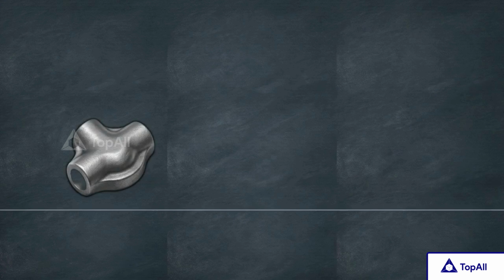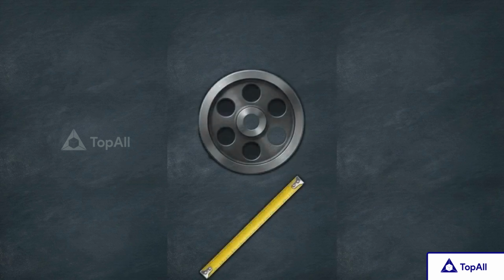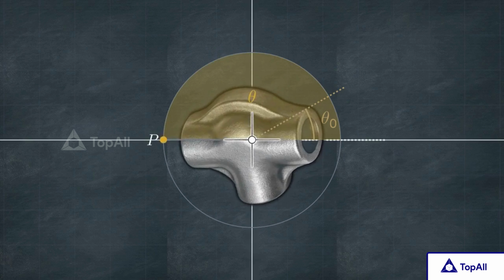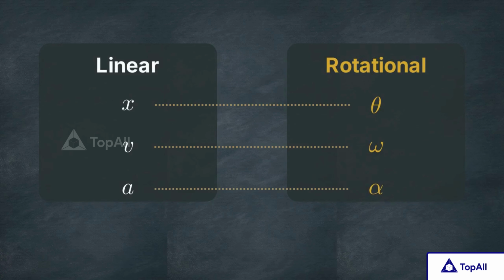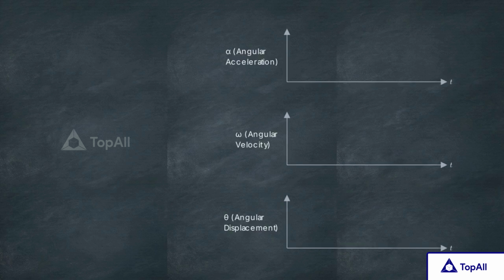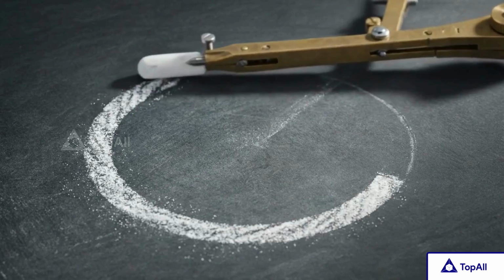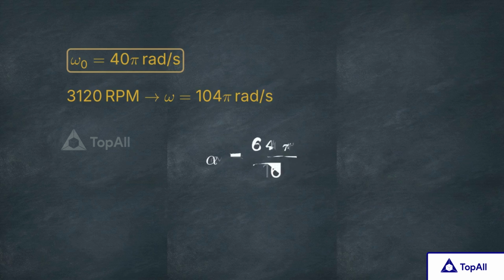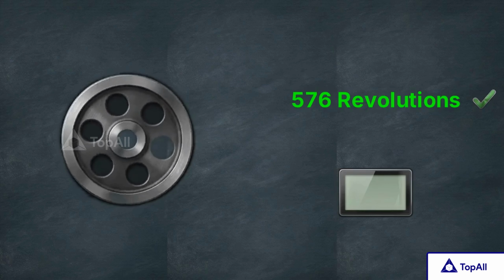KINEMATICS OF ROTATIONAL MOTION ABOUT A FIXED AXIS? | 11 Physics | Chapter 6 | System of Particles!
What kind of motion can a rigid body have is a very important foundation topic in System of Particles because it helps students understand the basic ways a rigid body can move, such as translational motion, rotational motion, and a combination of both. For NEET and JEE students, this concept is essential because it builds the base for understanding advanced topics like torque, angular momentum, and equilibrium. Once this idea becomes clear, the rest of rotational mechanics becomes much easier to learn and apply in problems. With TopAll, Physics concepts are explained in a simple, student-friendly, and exam-focused way so you can strengthen your fundamentals and prepare with confidence.